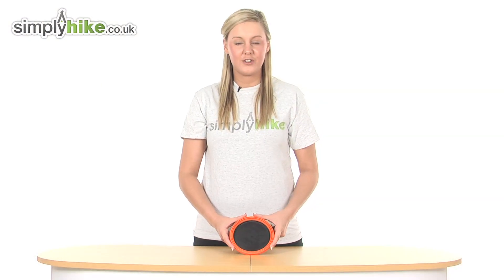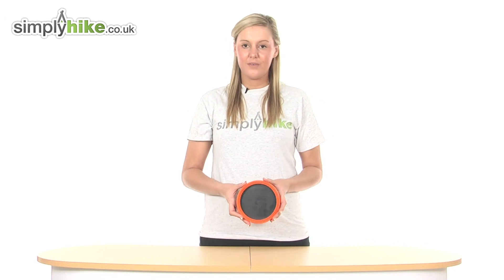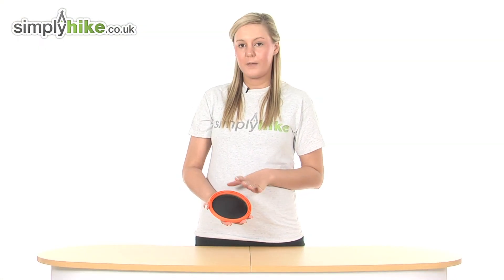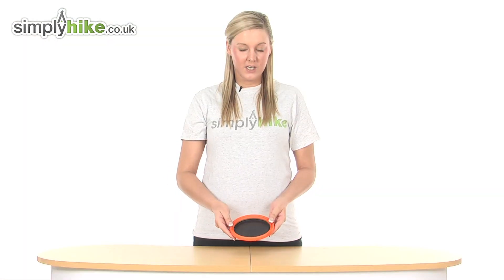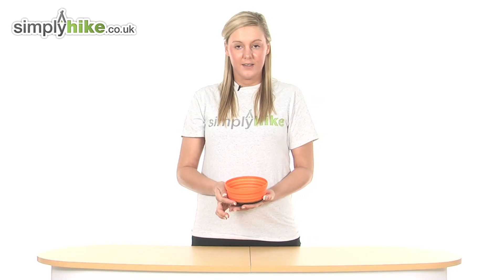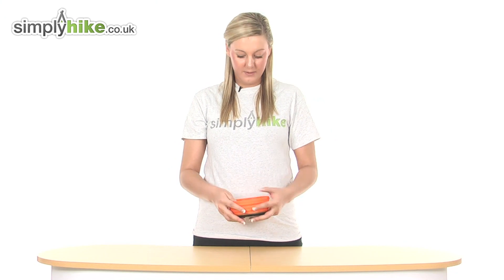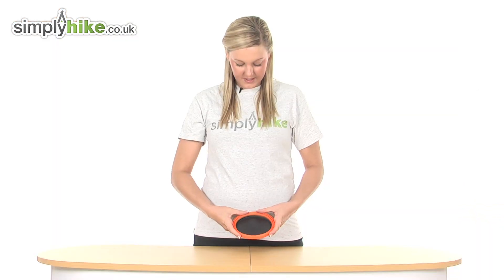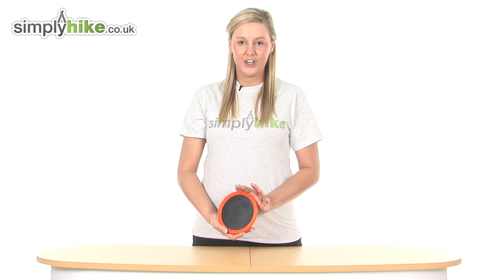Easy Camp Fold It Plate - www. simplyhike.co.uk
The Easy Camp Fold It Plate is a versatile, durable and compact product. Perfect for camping, hiking or general use in the household or a caravan. It has a Fold It structure which means it can be extended to increase the volume and stored easily.